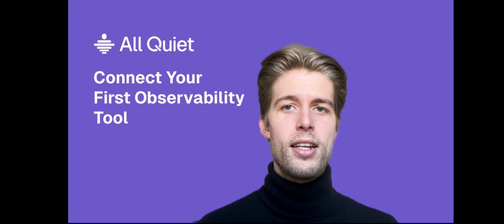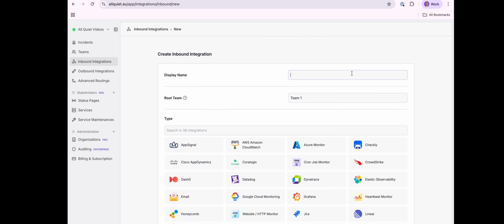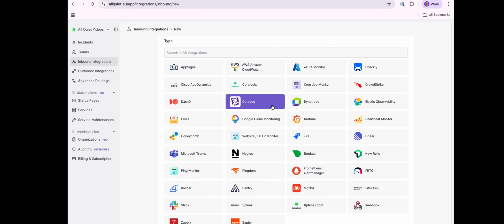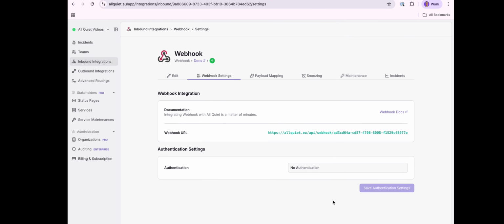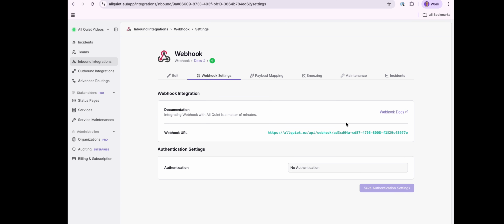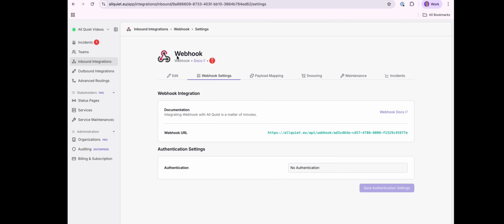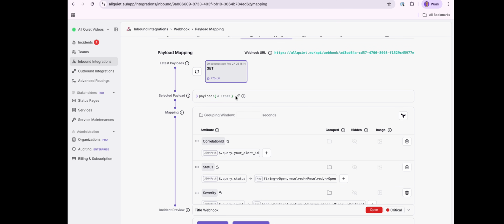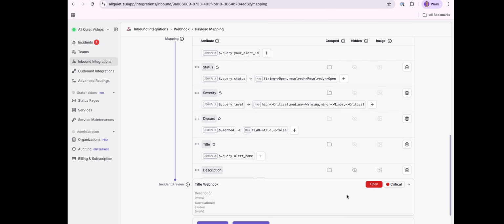How to Connect Your First Observability Tool with All Quiet | Step-by-Step Tutorial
In this tutorial, we walk you through the essential steps to connect your very first observability tool to All Quiet! 🚀 Whether you are using Datadog, Grafana, Prometheus, or a custom webhook, getting your alerts into All Quiet is the first step to streamlining your incident management.

We’ll cover the exact process outlined in the official All Quiet documentation, making it incredibly easy to get your monitoring stack talking to your incident response platform.

Why connect your observability tools to All Quiet?
By mapping your payloads correctly, you ensure that the right alerts reach the right on-call team members instantly, reducing noise and preventing alert fatigue with features like grouping and snoozing.

Video Chapters
00:00 Introduction
00:11 Create and name inbound integration
00:34 Choose integration type or webhook
00:48 Connecting your All Quiet webhook with your integration
01:19 Test webhook url
01:35 Inspect payload mapping tab